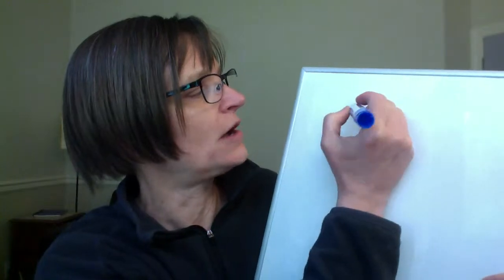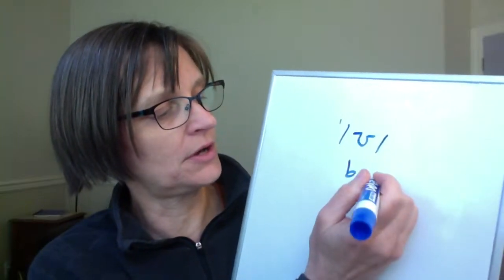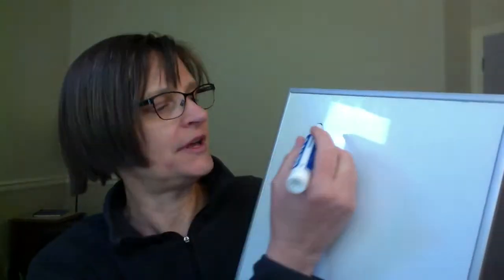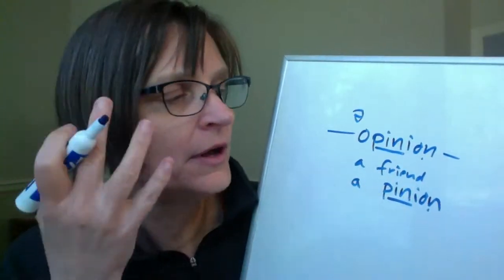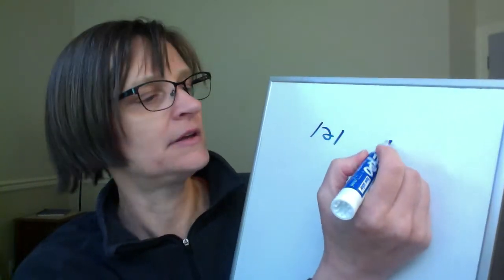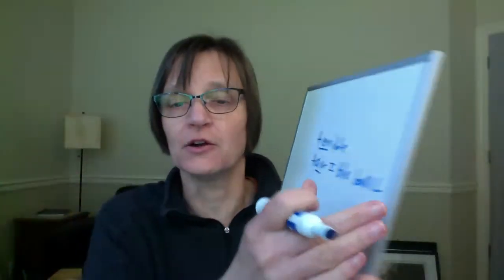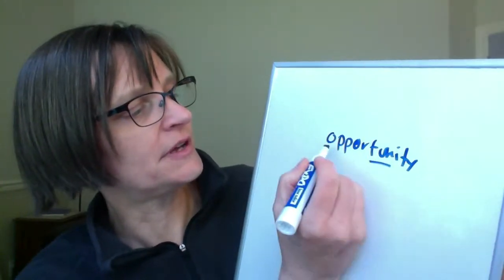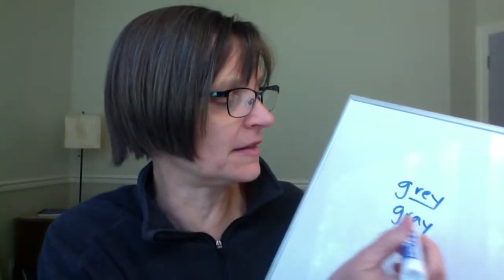Free American Accent Training Class: Q & A